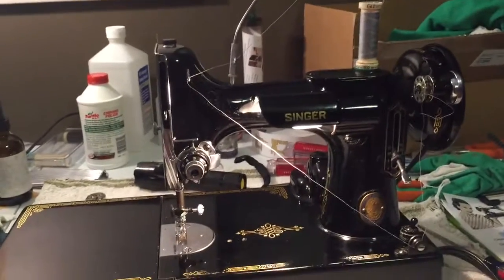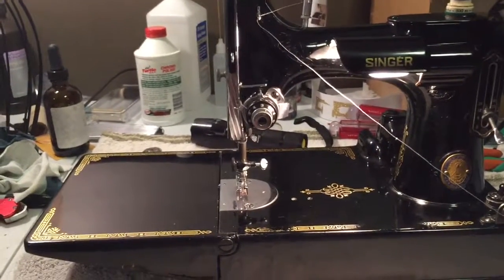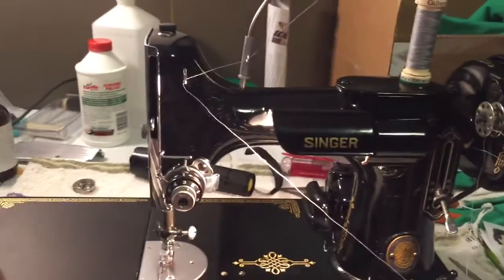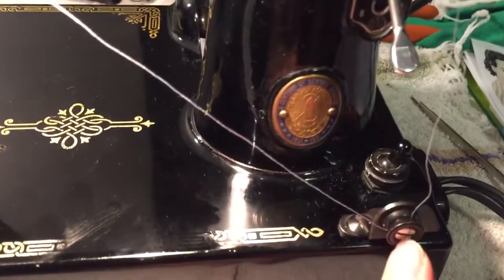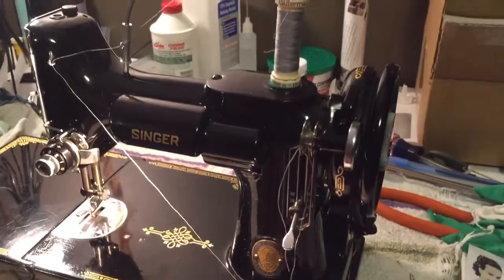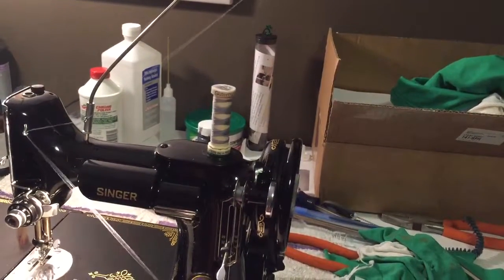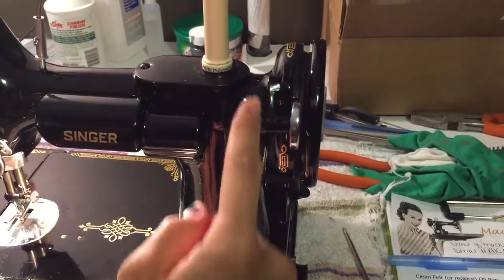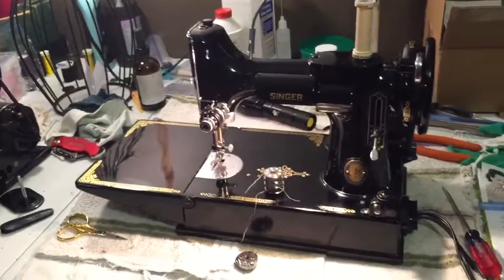Bobbin Winding with Cenny the centennial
As requested :) a video on bobbin winding. At Featherweight 38 we run all of our machines through a bobbin test! Here is Cenny going through his :)